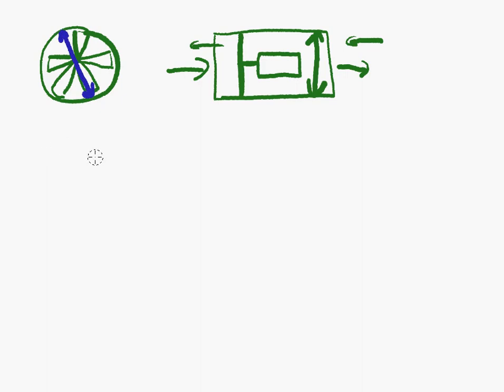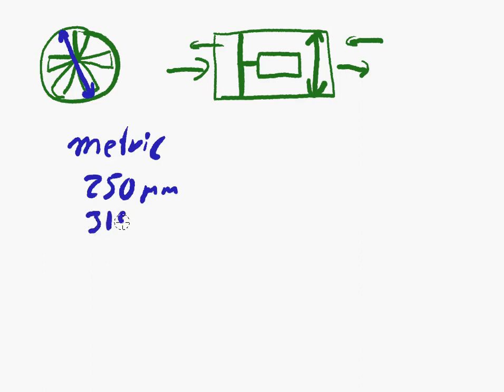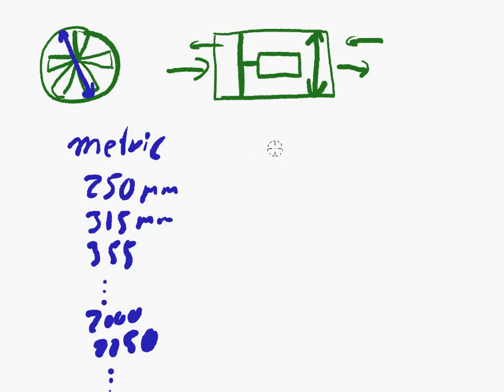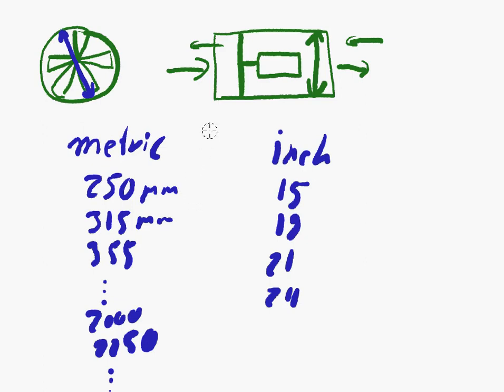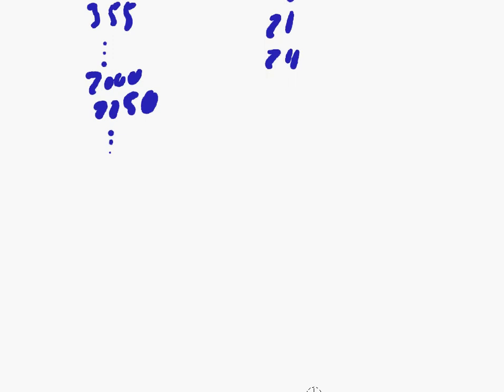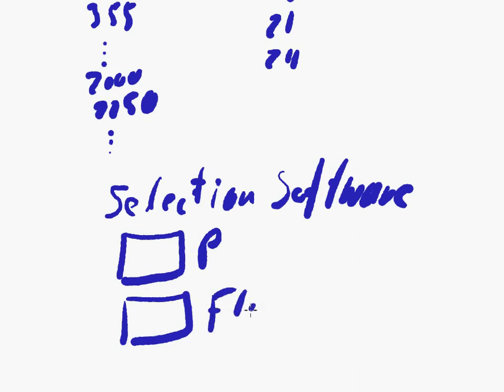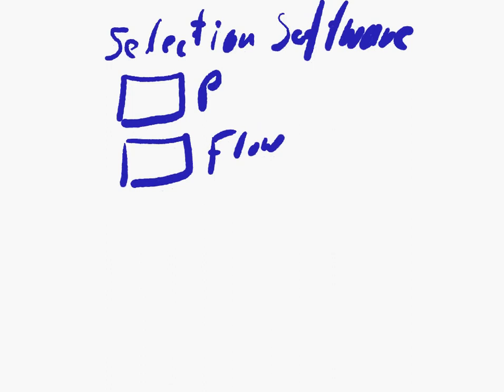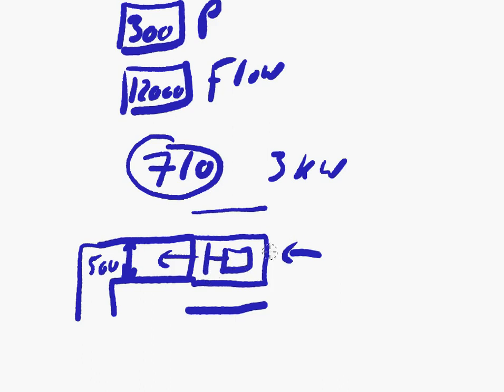Definition of Axial Flow Fan Sizes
How are fan sizes determined and how size limitations can be overcome